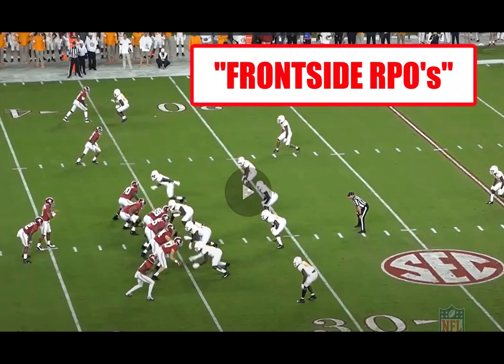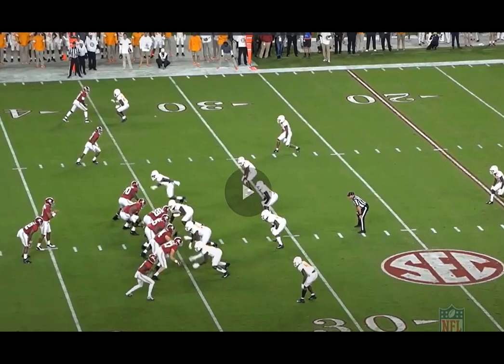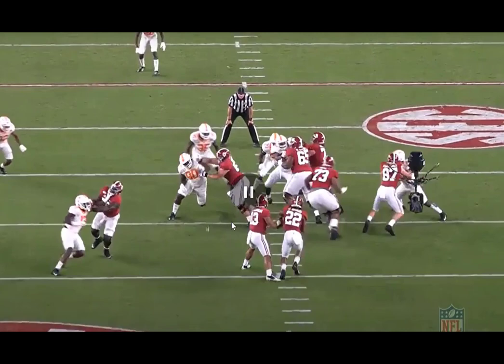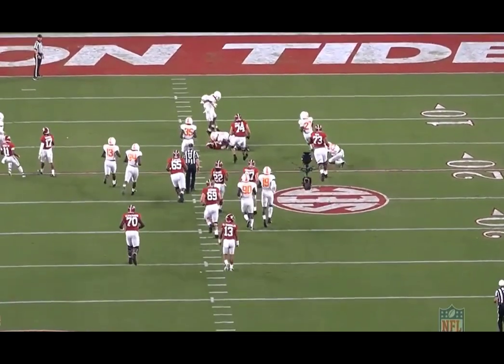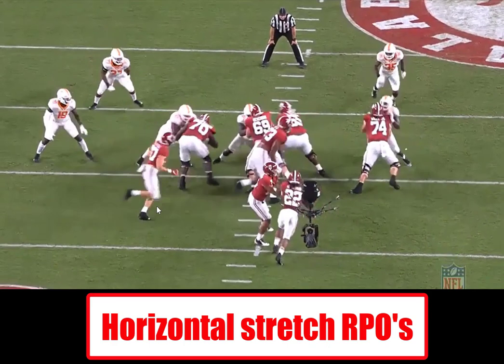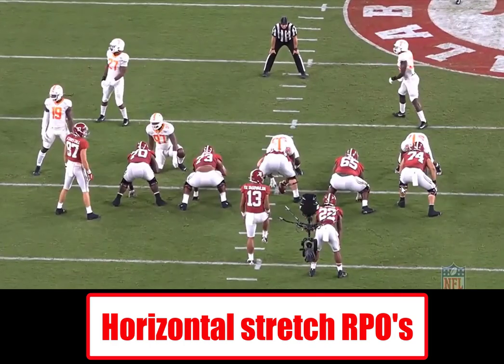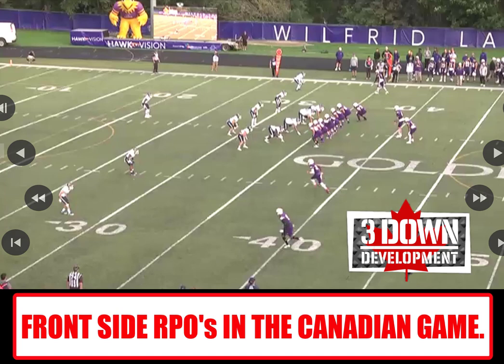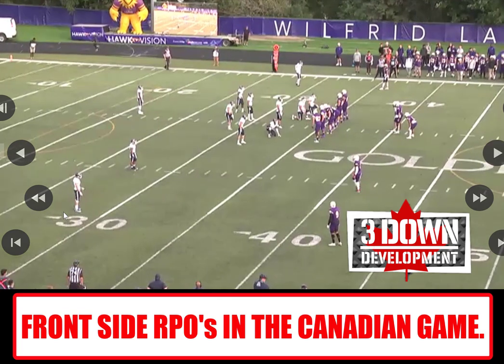From Alabama to Laurier: Same Side power RPO's in Canadian Football.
Offenses are changing everyday on both sides of the border.  In this Episode we take a look at one of the most effective new plays in college football and how the Canadian Field makes it something every OC should take a look at, and every DC needs to be ready to defend. The best of play action, and down hill run, all in the same concept. The same side power/ Zone RPO is a versatile concept any offence can use to add a down field threat to their run game.